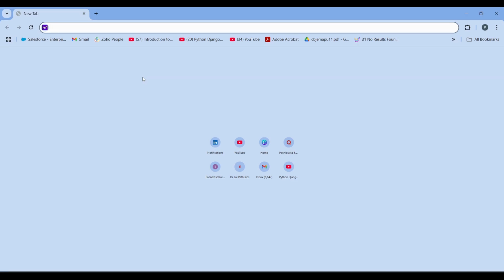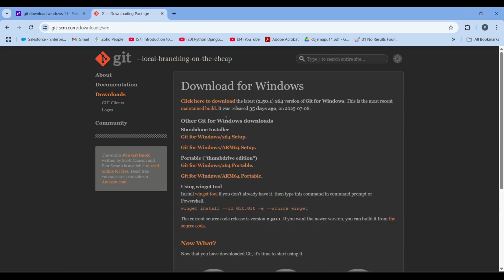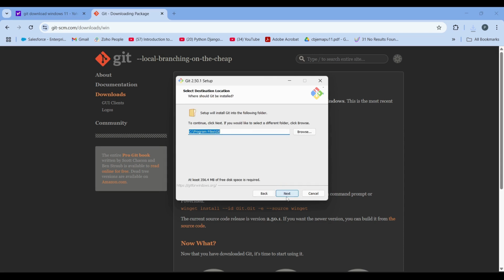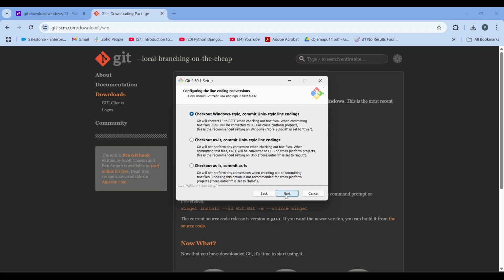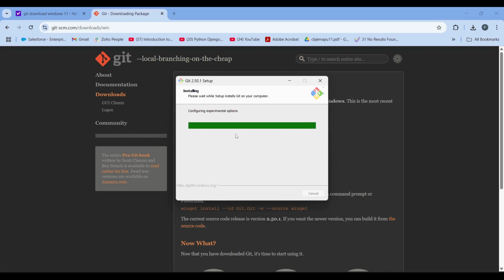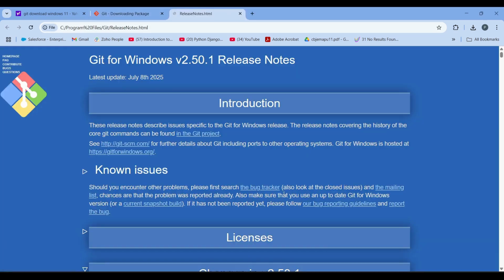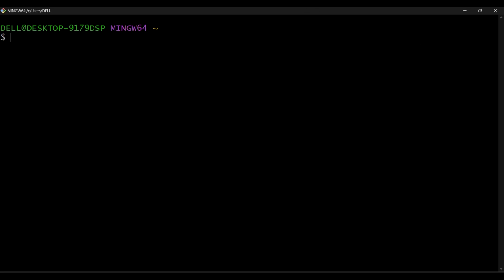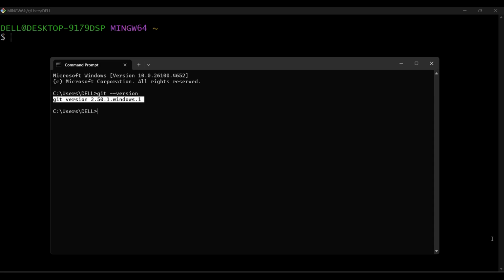The BEST Way to Download and Install Git for Beginners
Git Download and install Mase easy
is git the right choice for your coding needs?